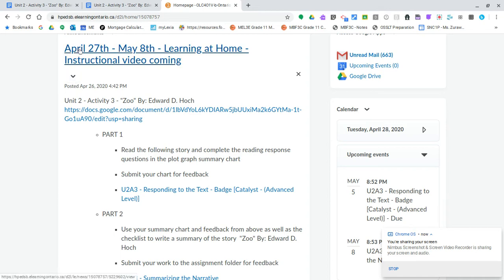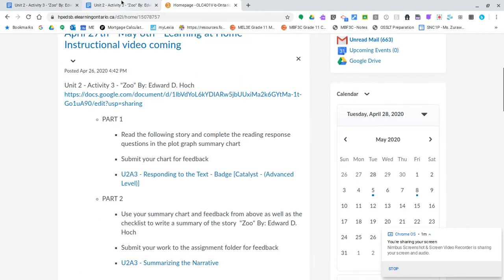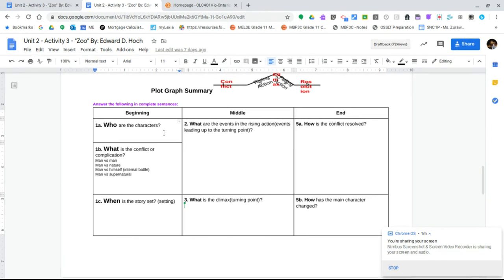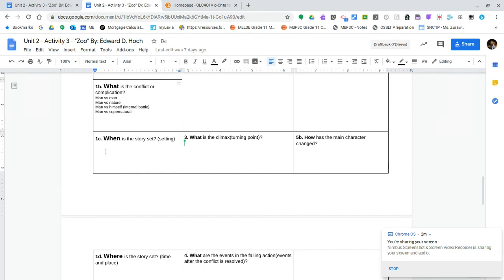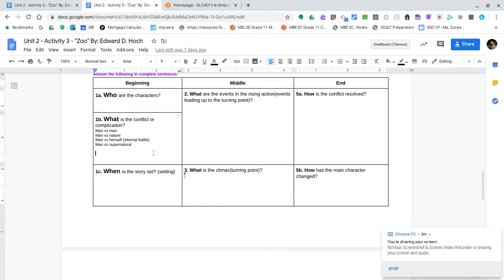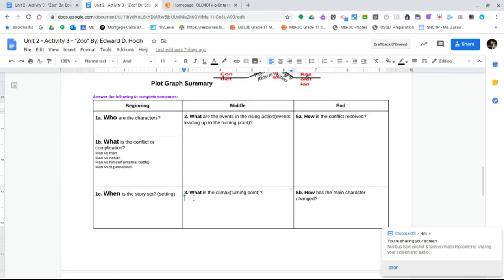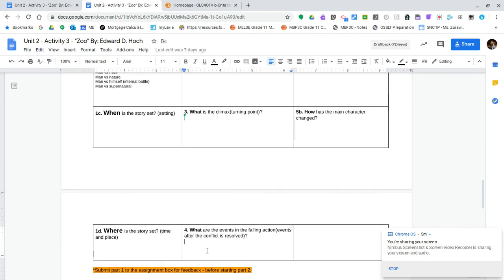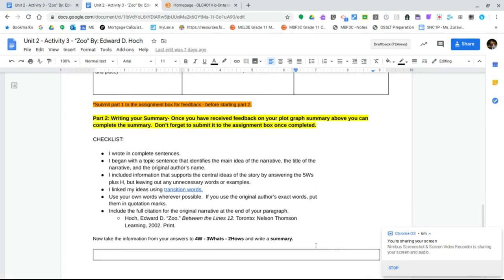screencast-nimbus-capture-2020.04.28-11_20_33.webm